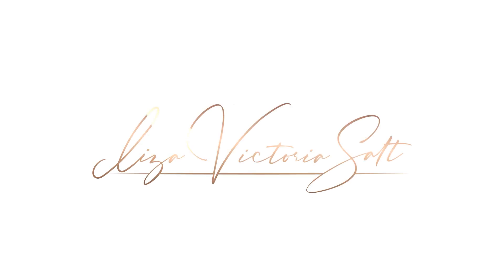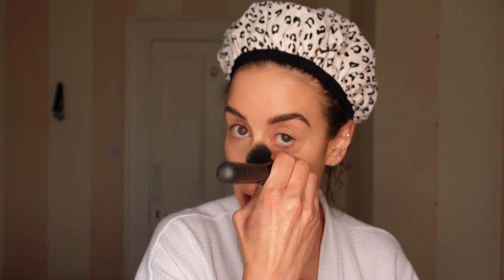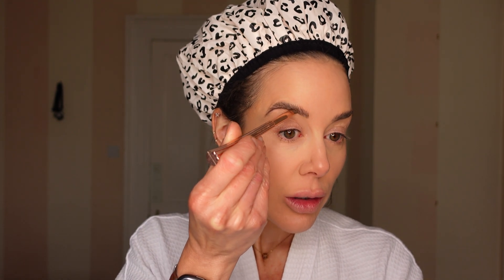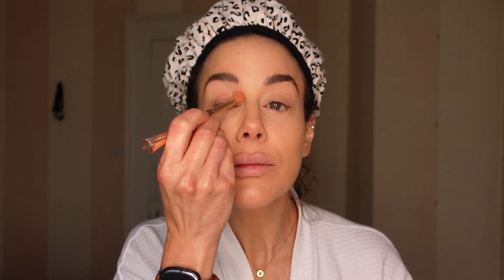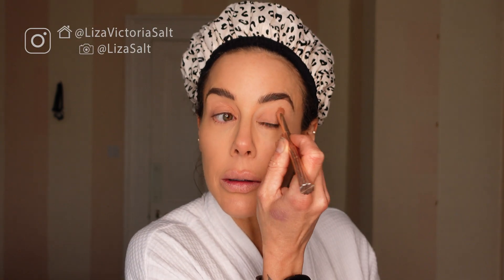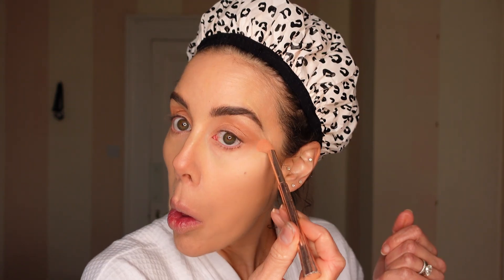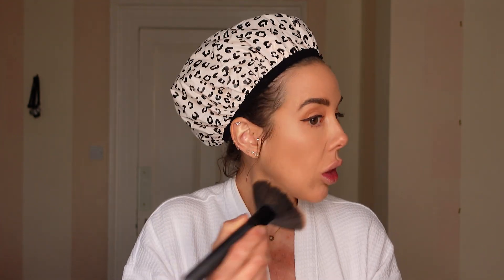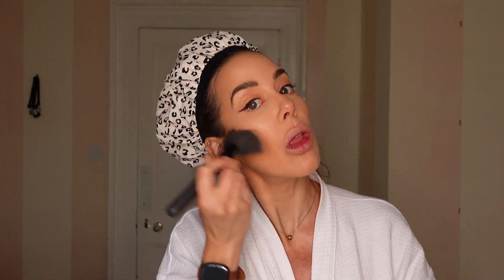8 MINUTES - FRESH FACED NATURAL MAKEUP WITH A HINT OF GLAM - FOR BUSY PEOPLE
A quick make-up look to hit the morning fresh faced, naturally glowing but with a hint of glam to put that extra sparkle in your step. This was my make-up look to go for my hospital scan to see my unborn little turnip and go for a coffee date with the husband. Let me know what you think!

🟡 CC Cream - IT Cosmetics Your Skin But Better:

🟡 Maybelline Tattoo Brow (pot):

🟡 Loreal True Match Concealer:

🟡 Loreal Blush Melon Dollar Baby in Rose:

🟡 Benefit Hoola Caramel Bronzer:

🟡 Eye lashes:
Primark - in stores now

🟡 Lip Liner - 226 Natural Beige:

🟡 Rimmel Satin Liquid Lip - It Girl